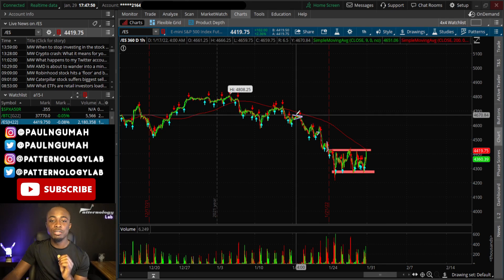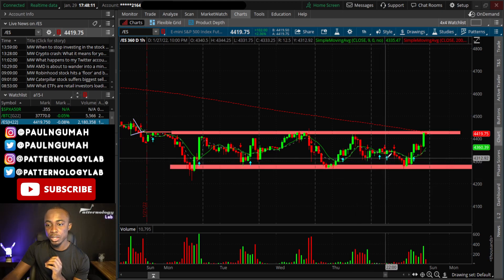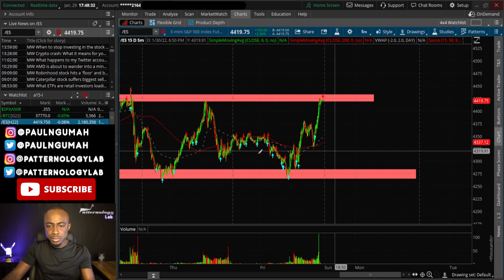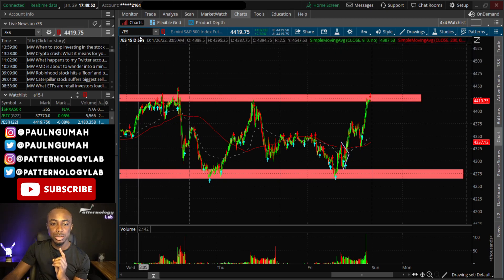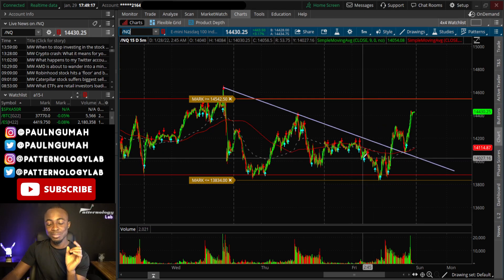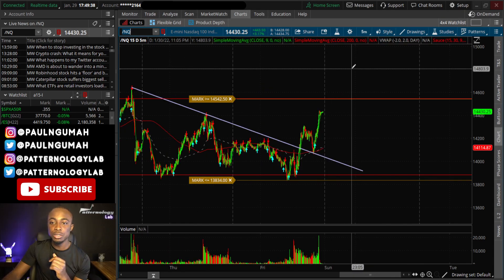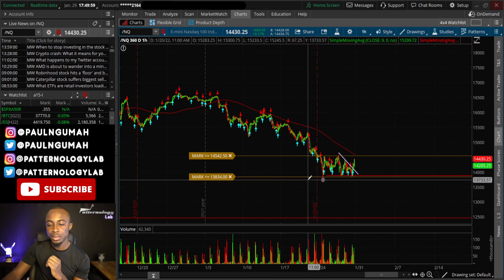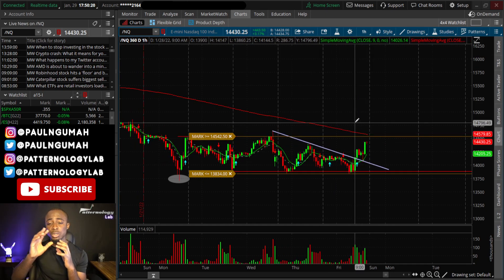WATCH THIS STOCK FOR A MASSIVE REBOUND NEXT WEEK!🔥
WATCH THIS STOCK FOR A CRAZY MOVE!🚀

🔷Open an account at TD Ameritrade, use the ➡ Then choose Individual Brokerage (under “Most Common”)

Top Stocks to watch are analyzed extensively. PSYCHOLOGY and ANALYSIS are also included as always.
💎 Pre-market Analysis Videos are released at 08:20AM CT from Monday to Friday.
💎 Post-market Analysis Videos are released 6PM-10PM CT every day.

Stocks in this video: HD BA RBLX AMD

PATTERNOLOGY LAB was founded to specifically provide educational content on Technical Analysis, candlestick patterns, and price action. This channel features the thought process prior to taking trades. My best practices along with my mistakes are shared to help you grow. WE DO NOT GAMBLE! EVER!